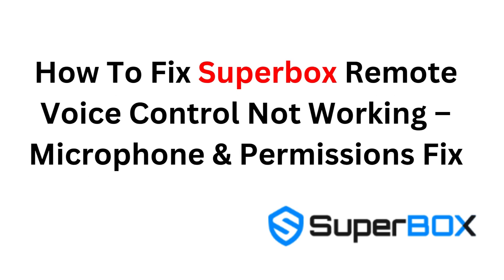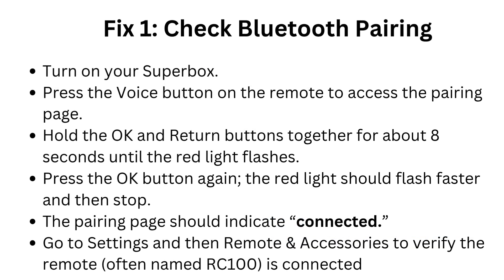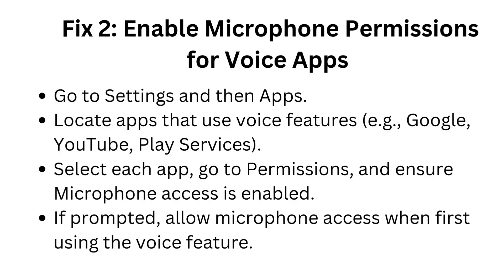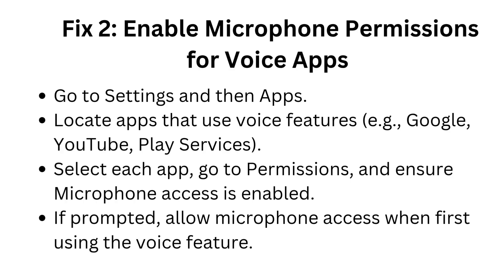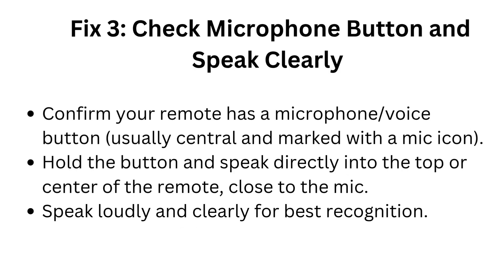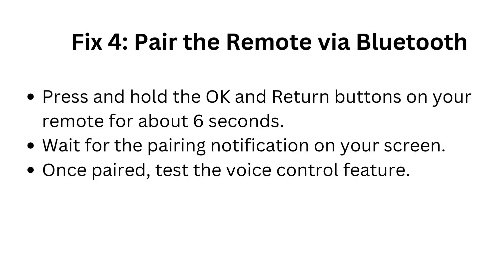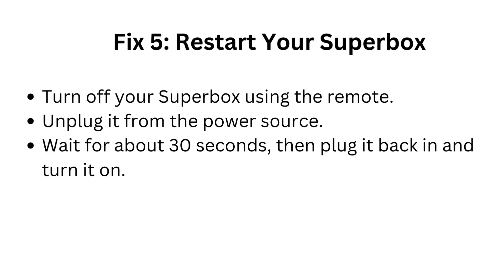How To Fix Superbox Remote Voice Control Not Working – Microphone & Permissions Fix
In this comprehensive tutorial, we will guide you through the steps to fix the voice control feature on your Superbox remote. If you're experiencing issues with the microphone or permissions, this video is designed to help you troubleshoot and resolve these common problems. We will cover everything from checking your device settings to ensuring that the necessary permissions are granted for optimal performance. Whether you're a tech novice or an experienced user, our easy-to-follow instructions will have your voice control up and running in no time.